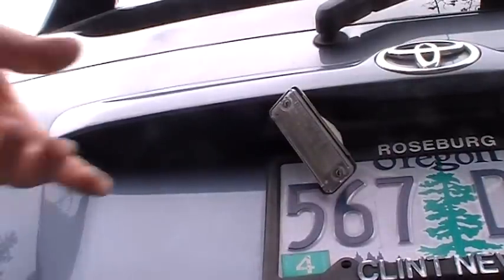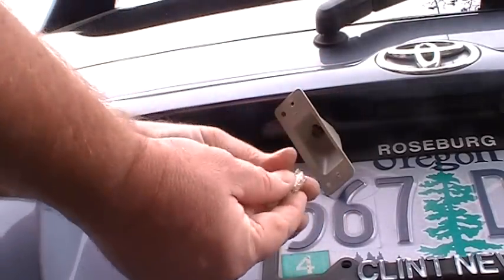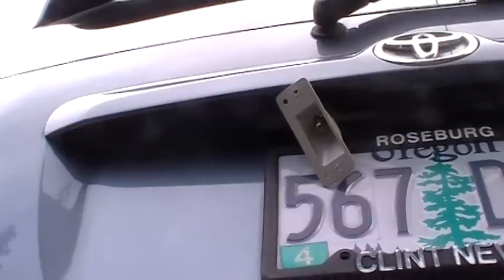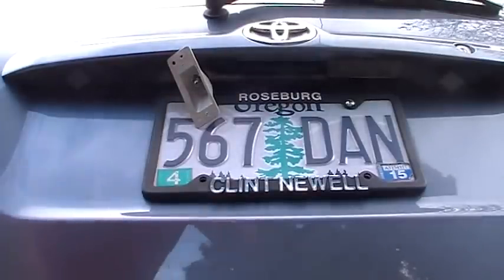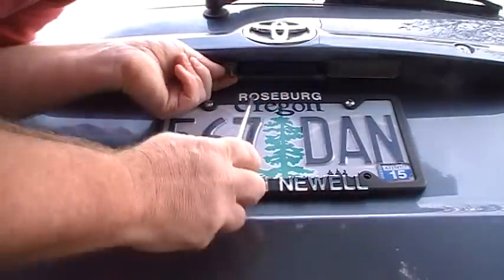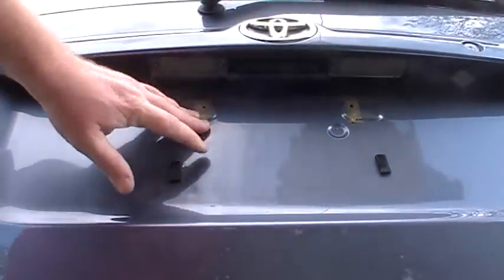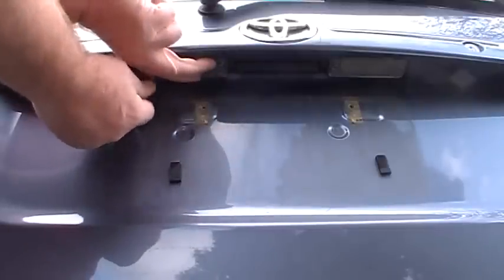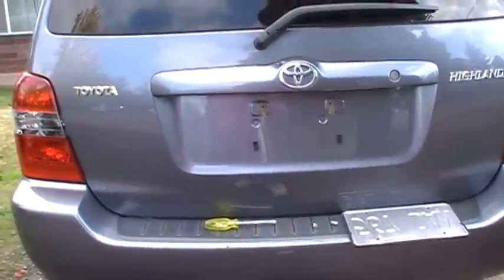Replacing license plate light bulb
2007 Toyota Highlander.  Showing how to replace the license plate light bulb.  Dealer wanted $38.82.  Cost me a $1.25 to do it myself.